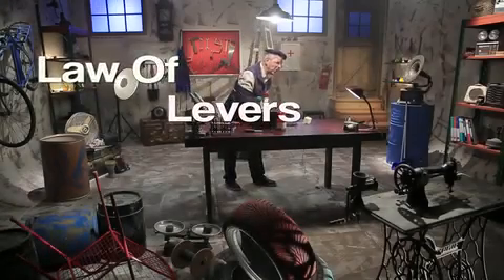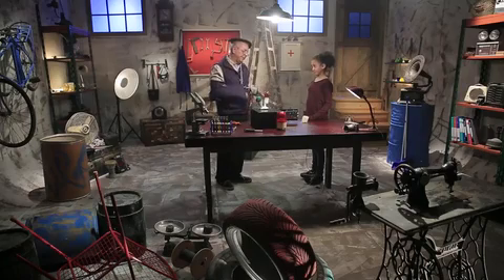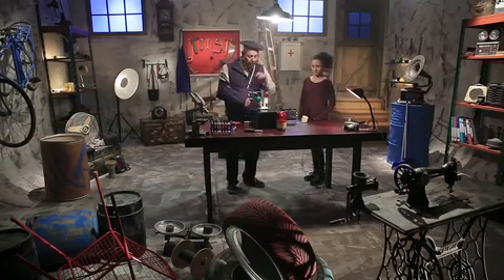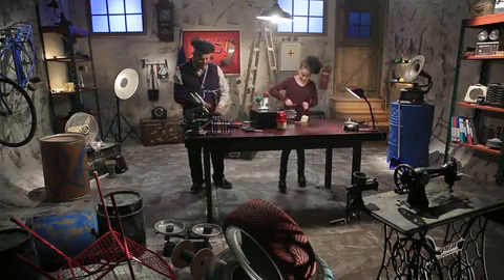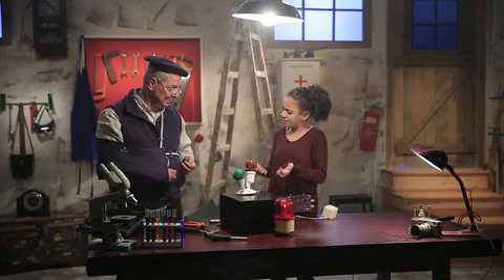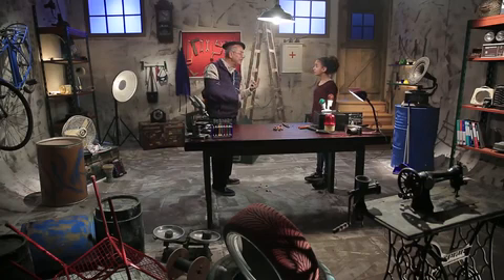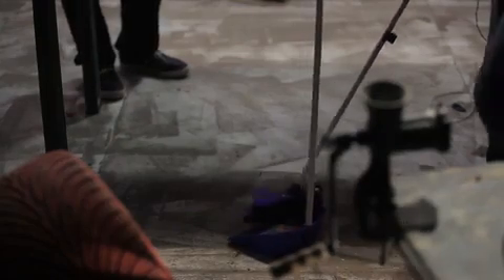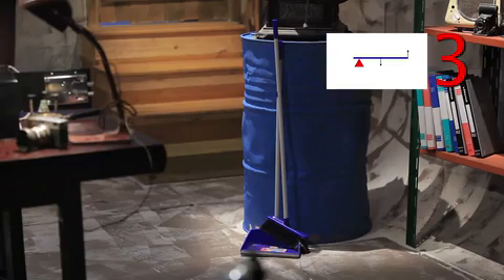Law of Levers for Primary